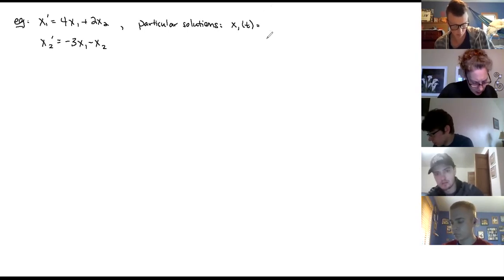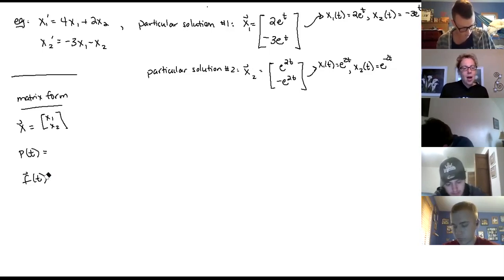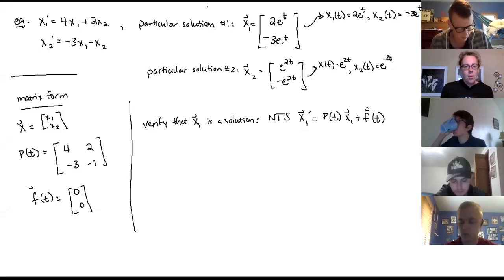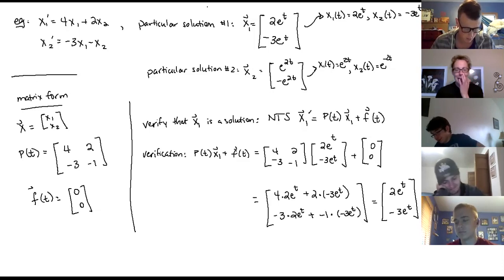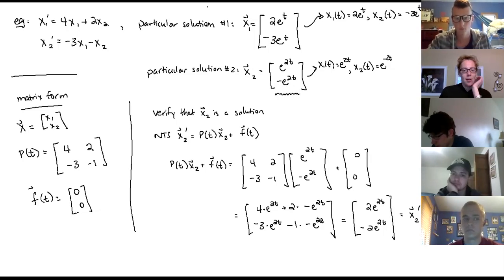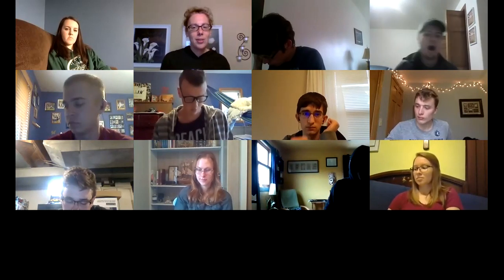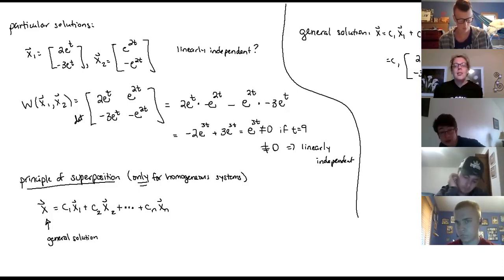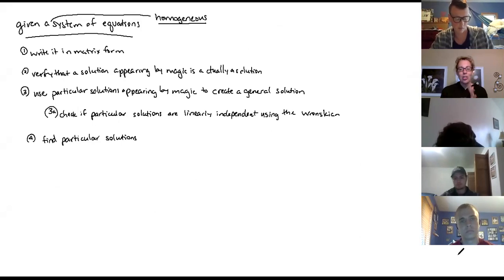MAT 224 4-27-2020 Part 2